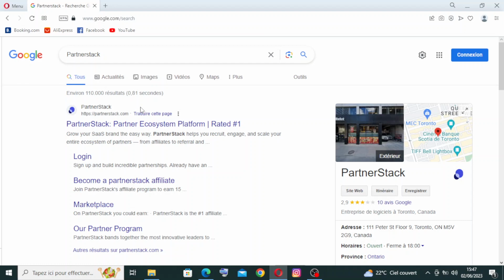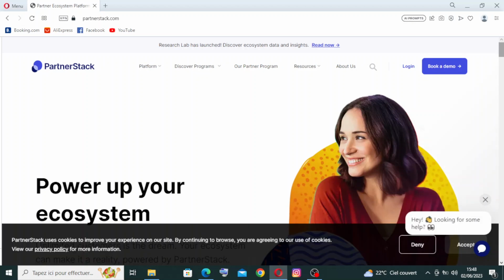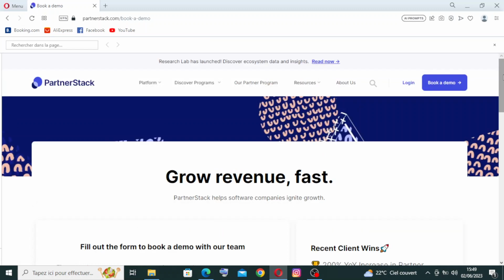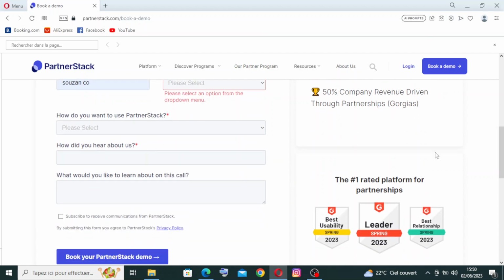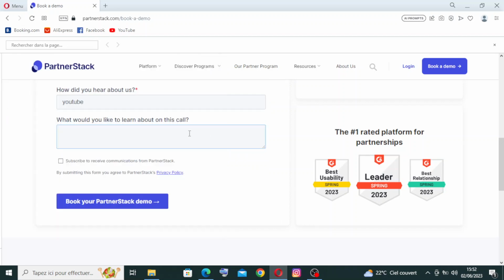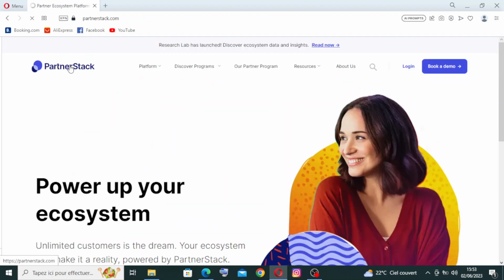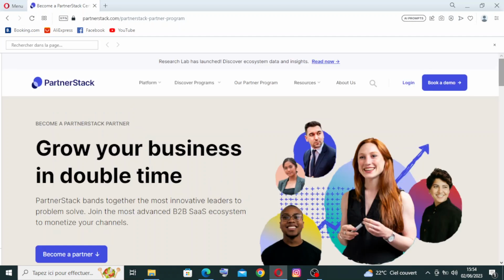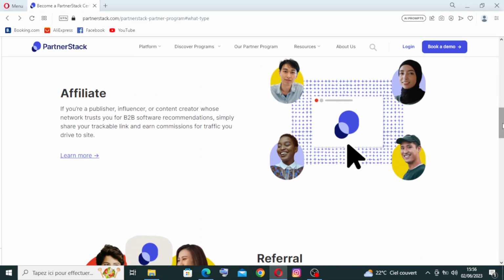How to Use PartnerStack: A Comprehensive Guide to Building and Managing Successful Partner Programs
How to Use PartnerStack: A Comprehensive Guide to Building and Managing Successful Partner Programs 2023

in this video we discuss :